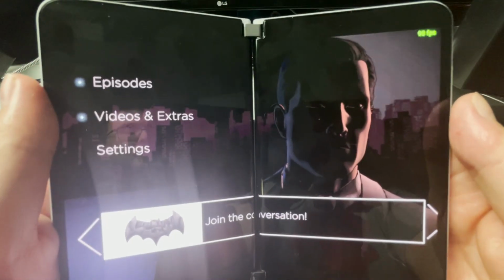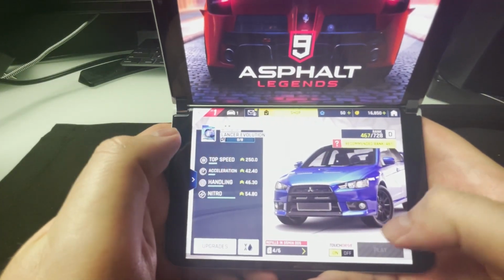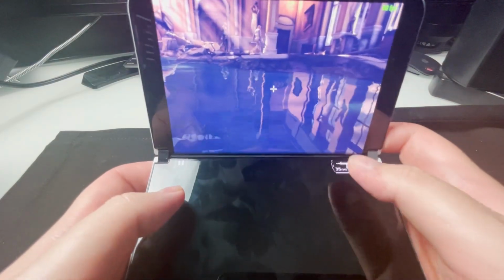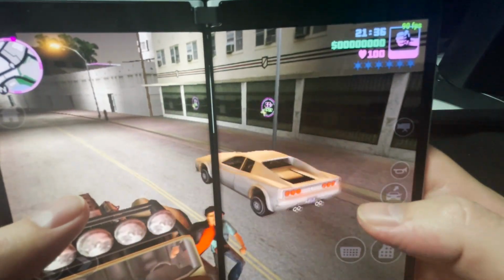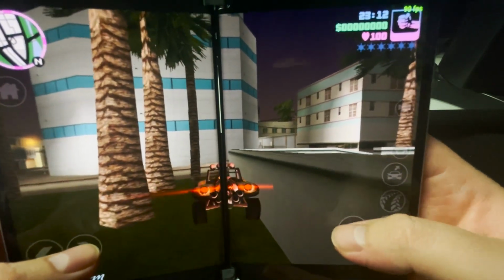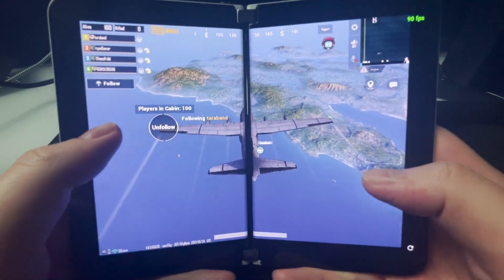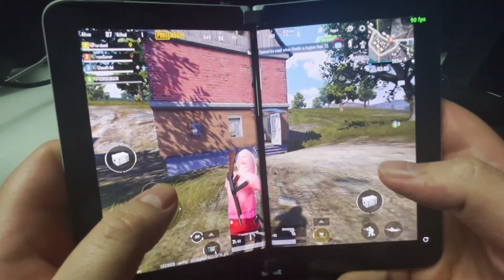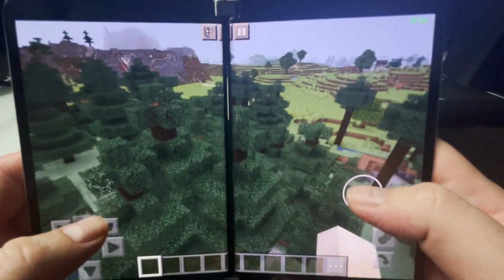MICROSOFT SURFACE DUO 2 GAMING REVIEW! HOW GOOD IS IT AT GAMING!? (PUBG, MINECRAFT, GTA, ETC)